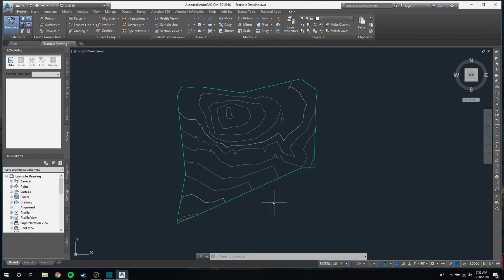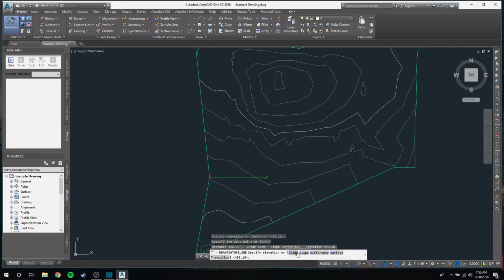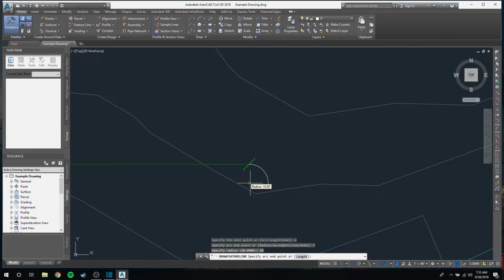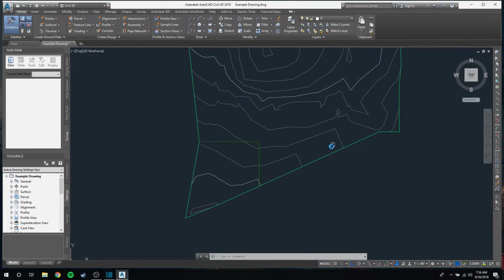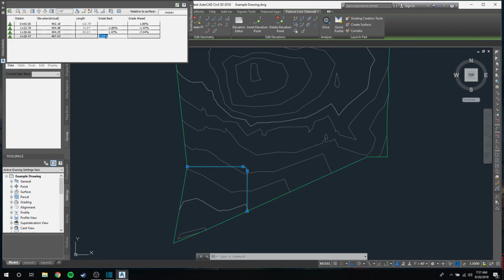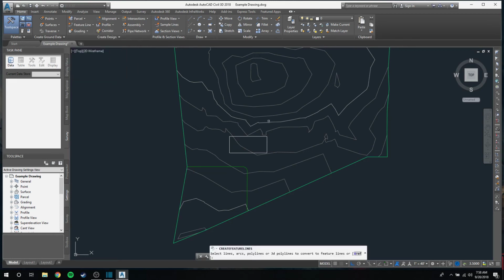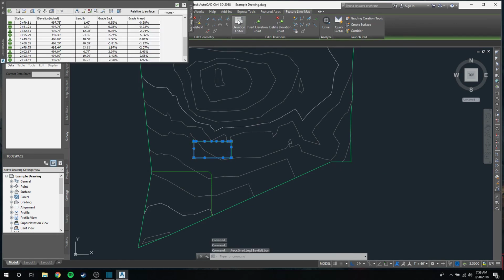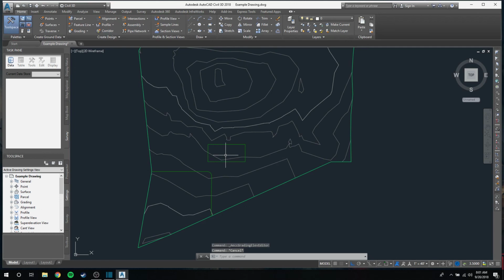CE2010 Assignment 4 Part 2